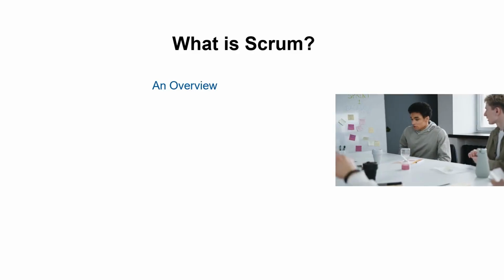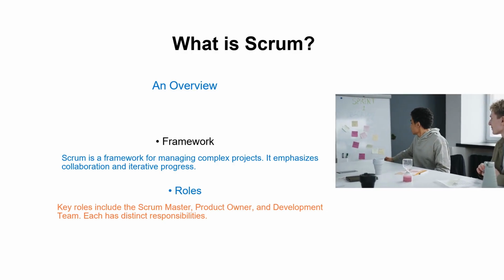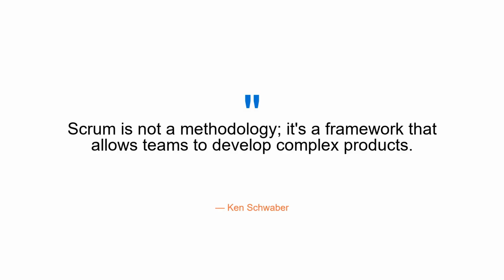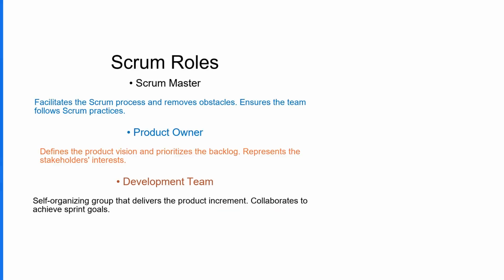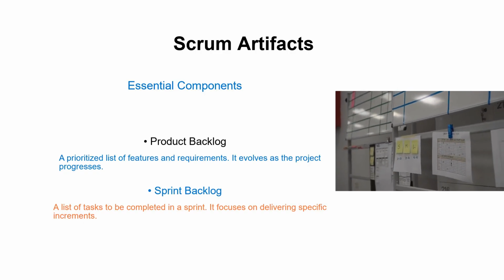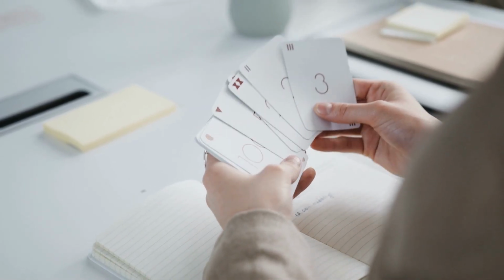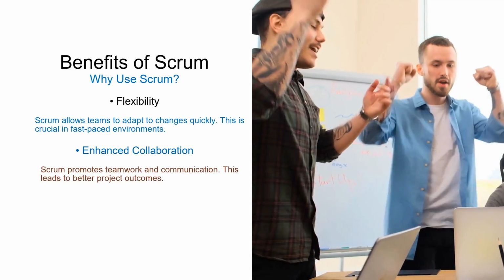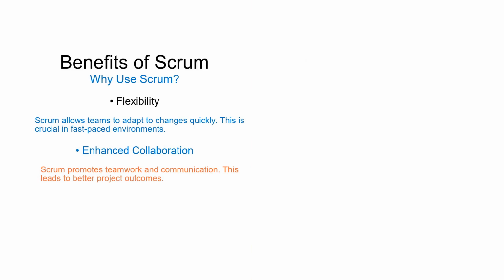Scrum 101: Essential Guide to Master Agile Project Management in 2024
Unlock the world of Agile Project Management with our 'Scrum 101' lesson! Discover the fundamentals of Scrum, a powerful framework that enhances team collaboration and efficiency. In just 1 minute and 19 seconds, you'll learn what Scrum is, its key components, and how it can transform your project management approach.

Whether you are a beginner or looking to refresh your knowledge, this introductory video provides essential insights that will set the stage for mastering Agile methodologies. Join us as we explore the roles, events, and artifacts of Scrum, and understand how they contribute to successful project delivery.

Key Takeaways:
- Understand the core principles of Scrum
- Learn about the roles in a Scrum team
- Discover key events and artifacts in Scrum